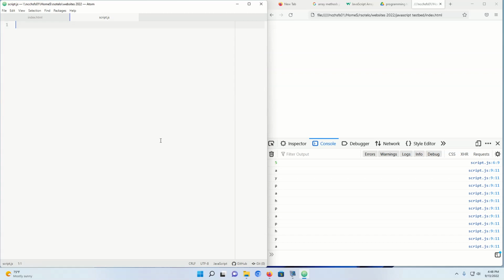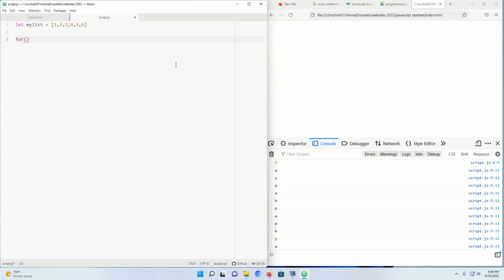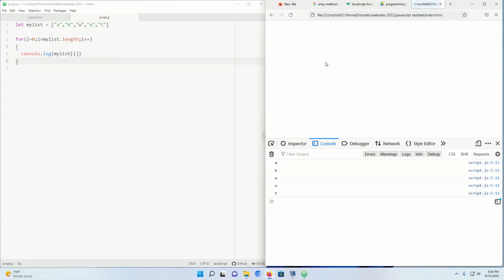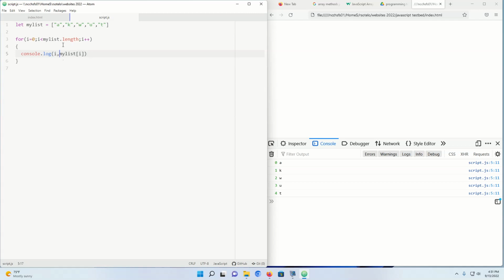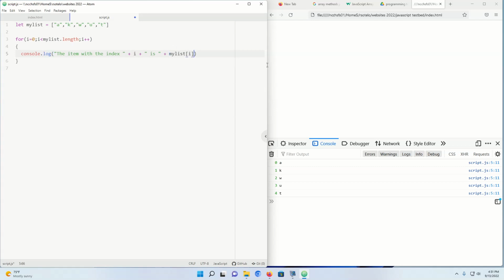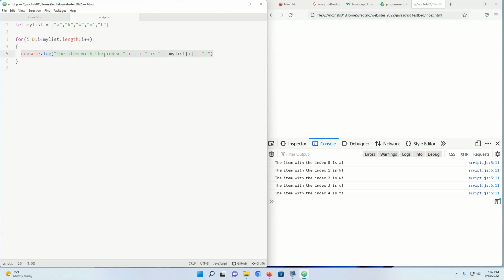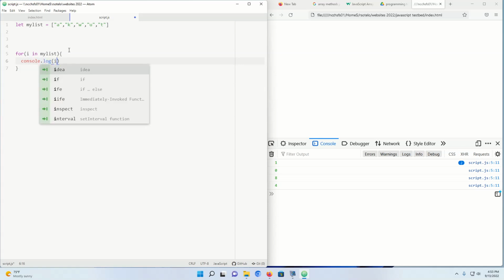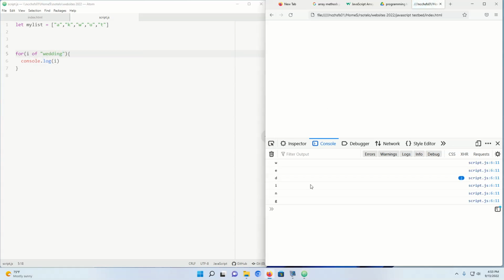JS Basics 15 | Loops: For-Each